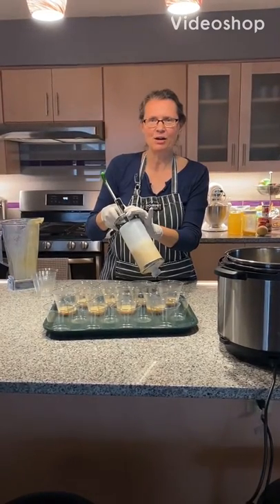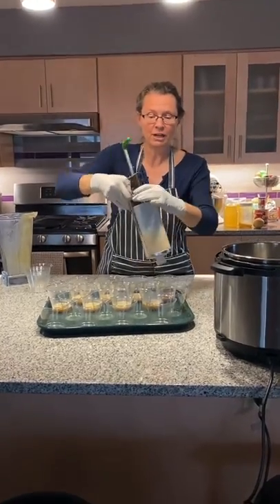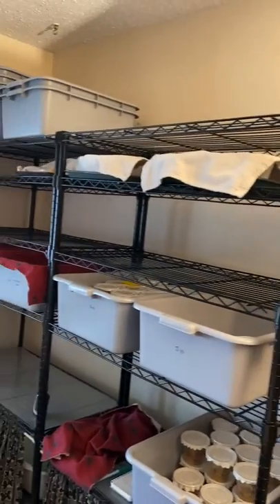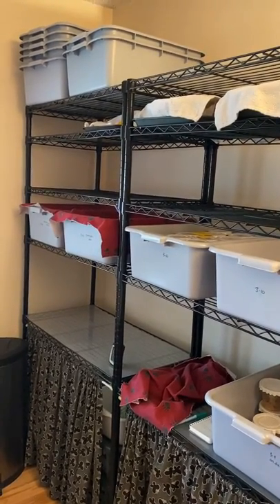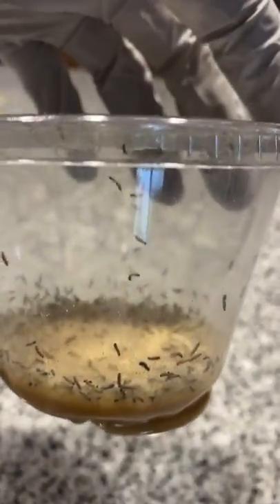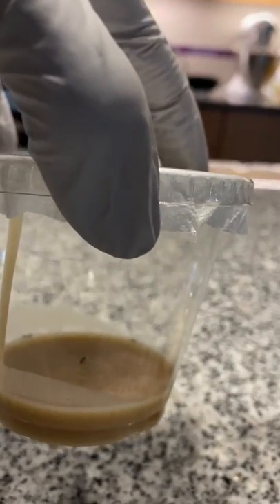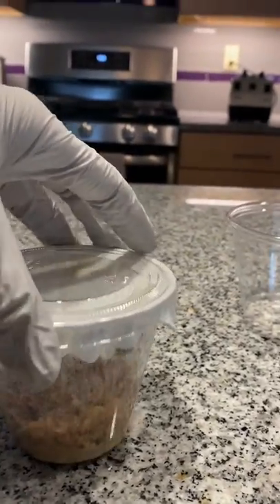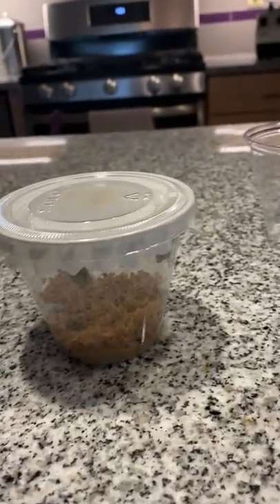Life Cycle 1: Caterpillar diet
Butterfly caterpillar diet takes time to put together.  Have you ever wanted to know what goes into making the diet for your painted lady butterfly life cycle kit?  Check out what we do before you get your butterfly life cycle kit.